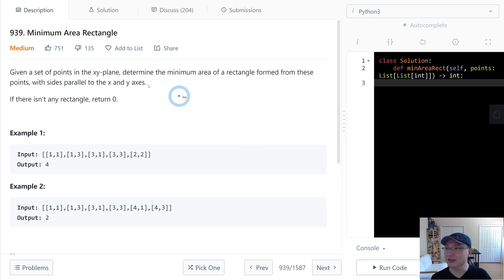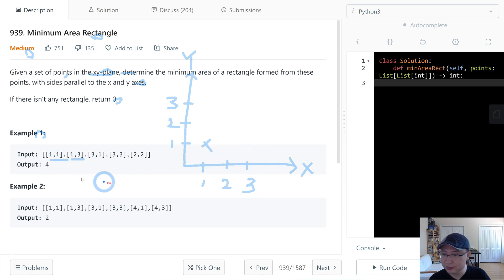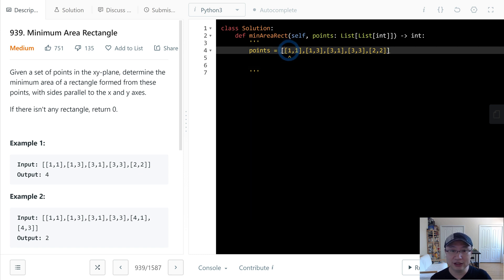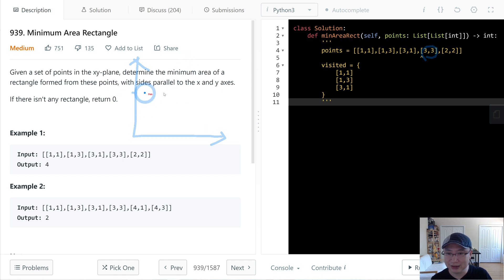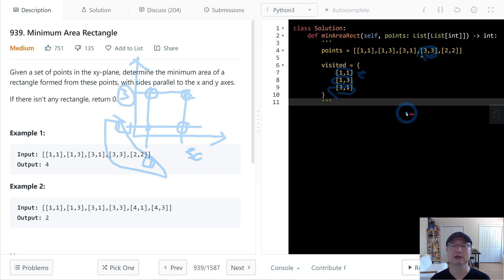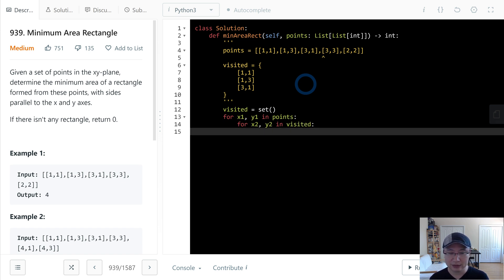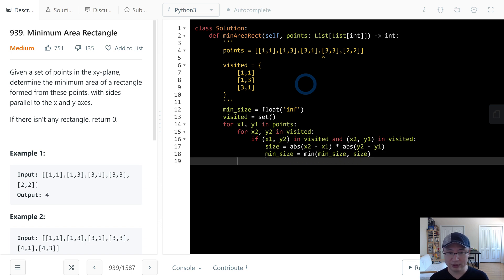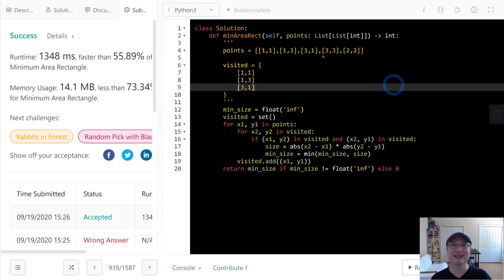939. Minimum Area Rectangle | English | Medium